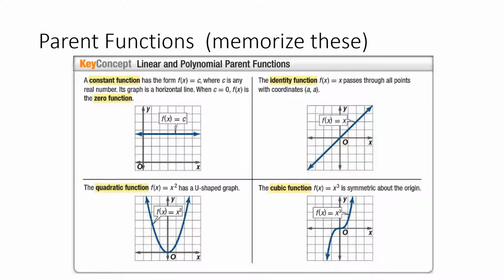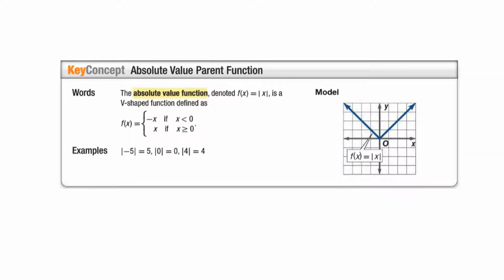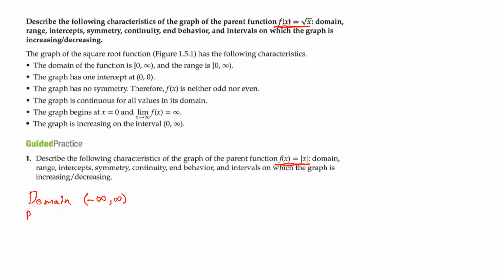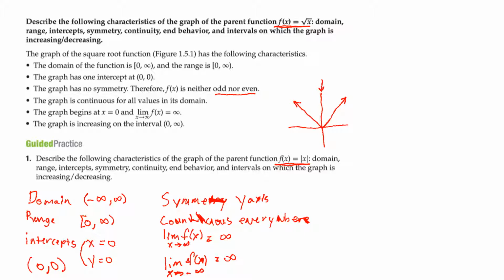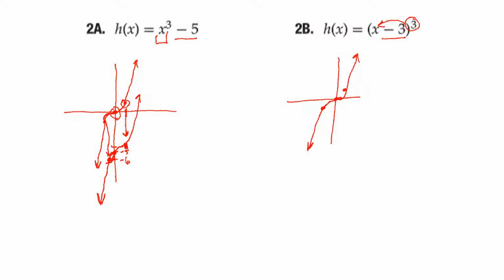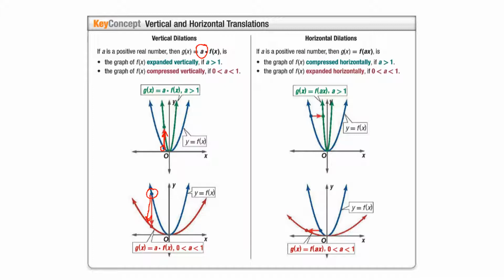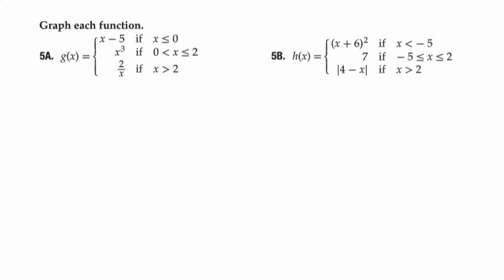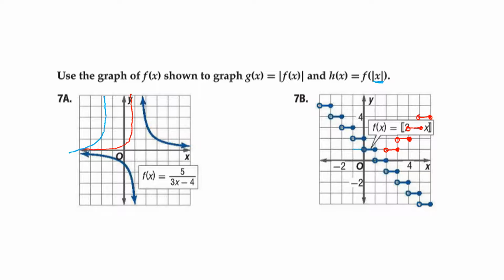1.5 Parent Functions and transformations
covers the basic shapes of general functions then goes over how the graphs can be shifted and changed and transformed.